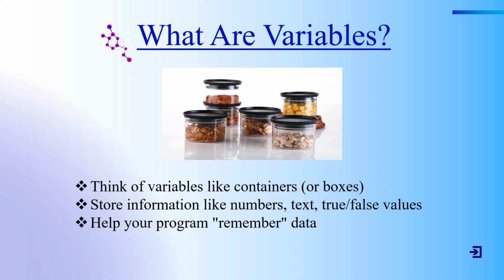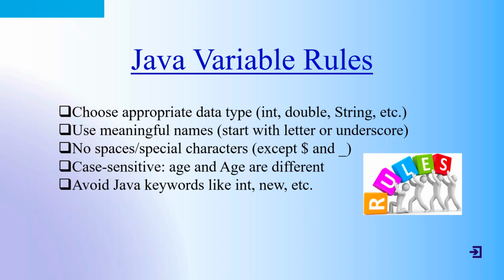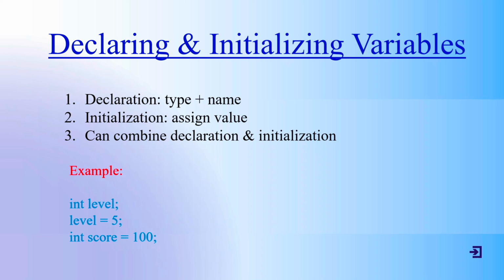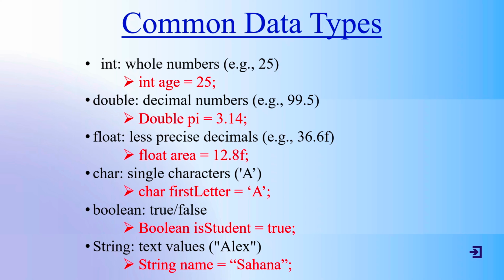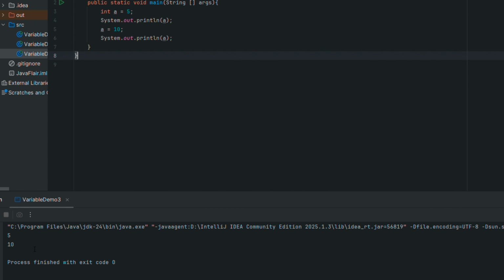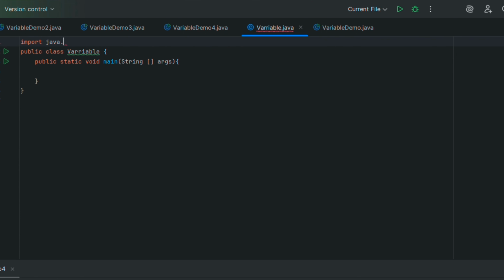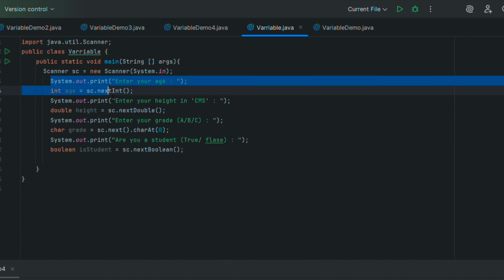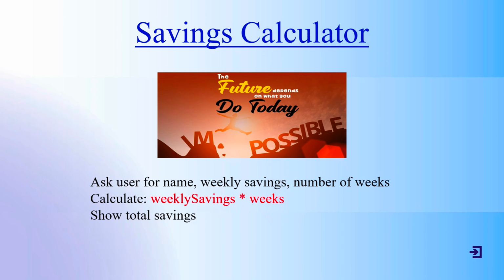Java Variable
Welcome to the JavaFlair Series - Lecture on Java Variables! 🔡
In this video, we explore Java Variables — the building blocks of any Java program!

You’ll learn:
✅ What variables are and why they’re important
✅ Rules for declaring variables
✅ How to declare, initialize, and use variables effectively
✅ Best practices to make your code clean and understandable

Let’s keep learning and growing together — only with JavaFlair! 💻✨